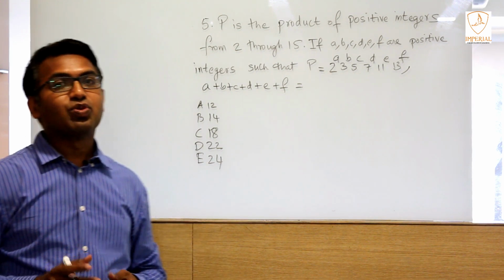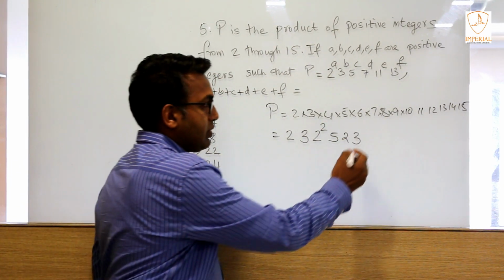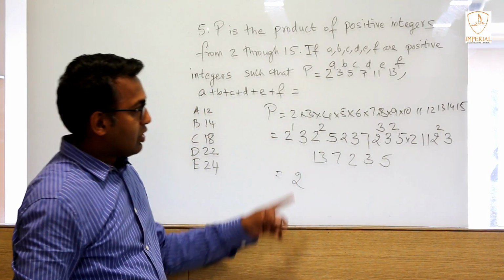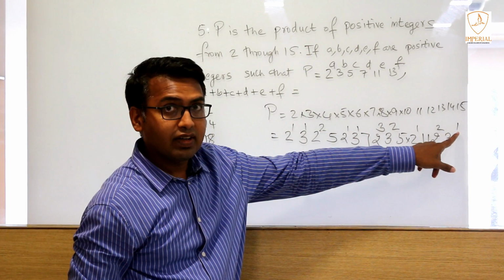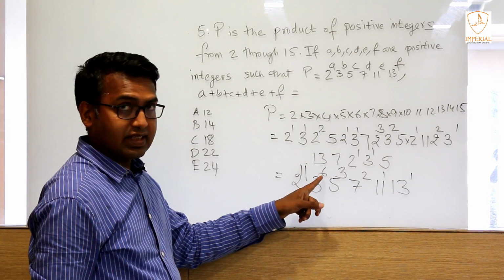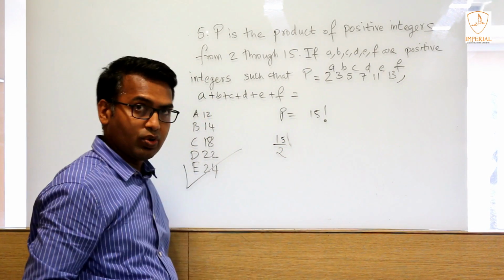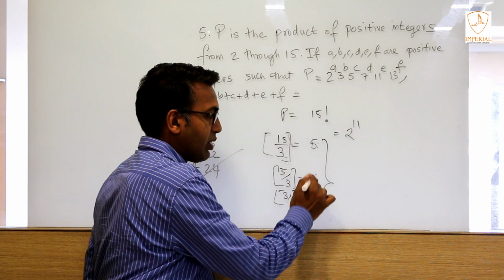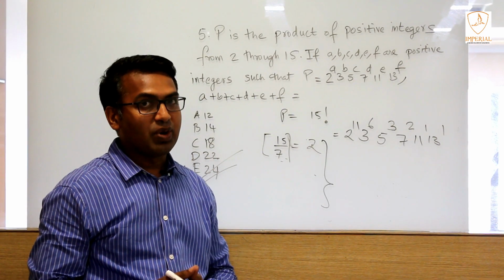GRE Quants Video Tutorial Series (5/10) by Yocket & Imperial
Quants section of GRE is the most important for STEM aspirants. These 10 questions and their solutions by Ankur Rupani from Imperial Overseas will take your through the format of the test and provide insights to solve the section quickly.

Yocket is the largest online community for study abroad aspirants. Explore the amazing content library or connect to peers and seniors or get the app

Imperial Overseas are a Mumbai and Pune based test prep experts. They have helped thousands of students choose their dream universities abroad.